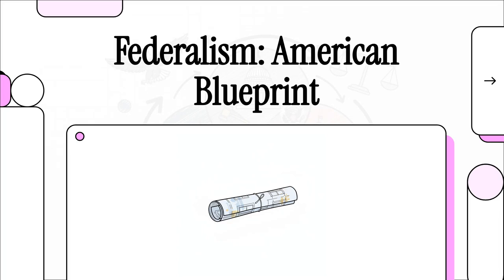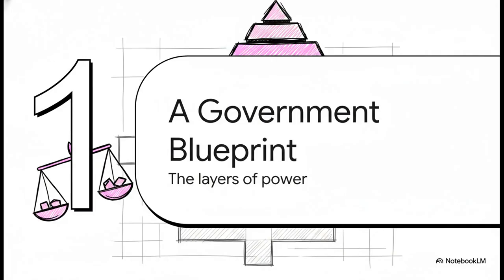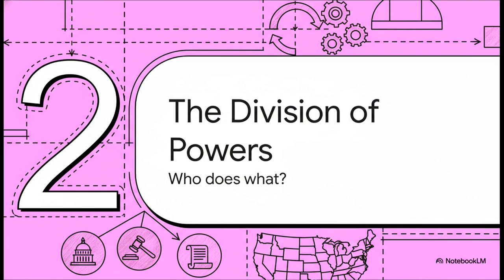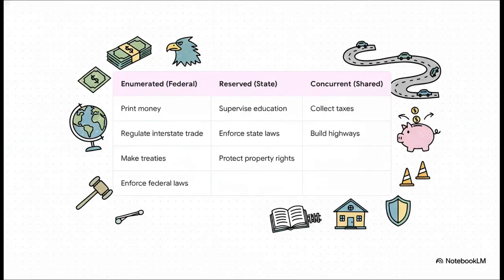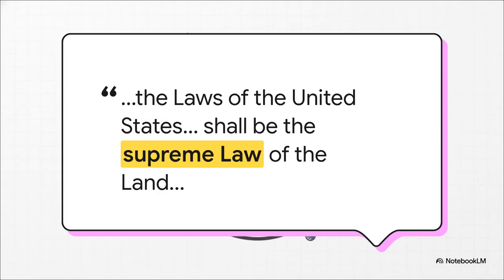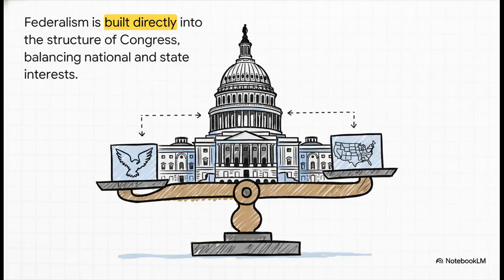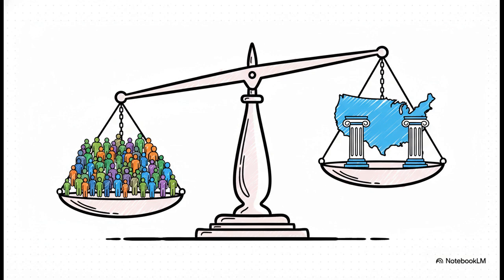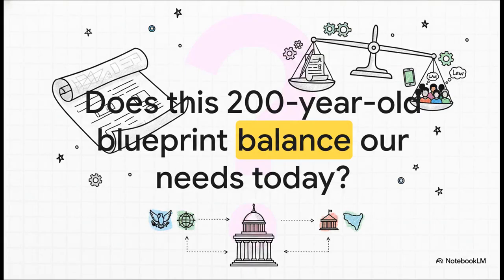Federalism: American Blueprint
Discussion of the concept of federalism related to the Legislative Branch for Civic Literacy.